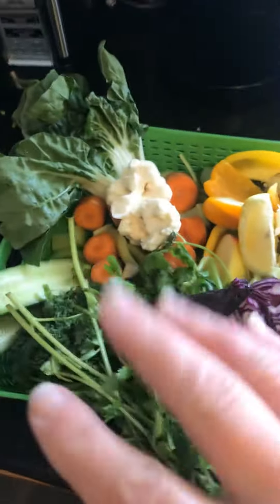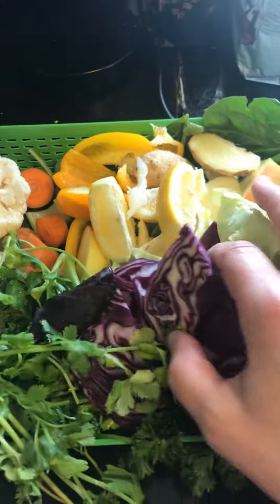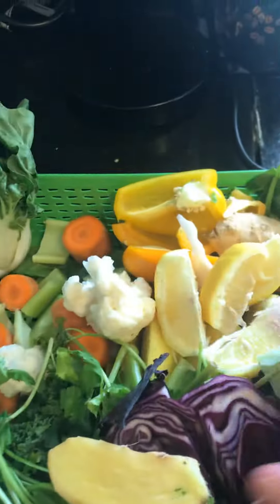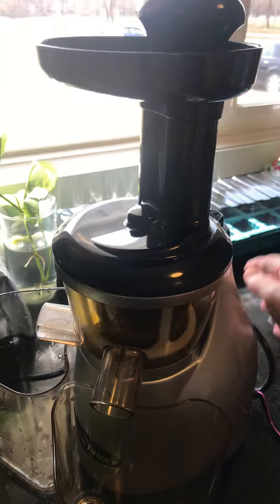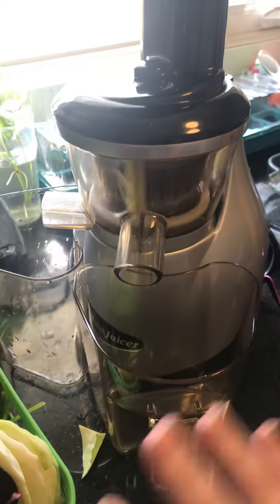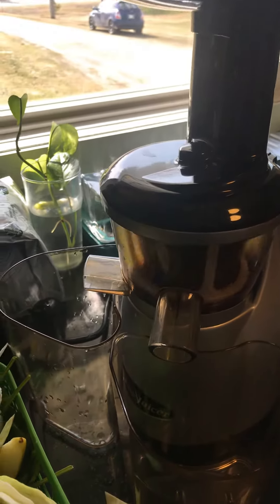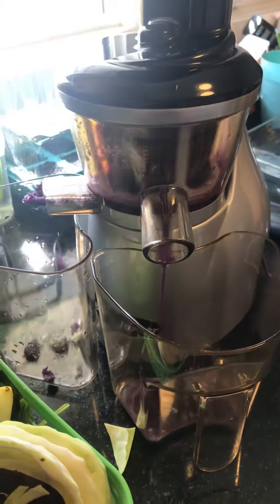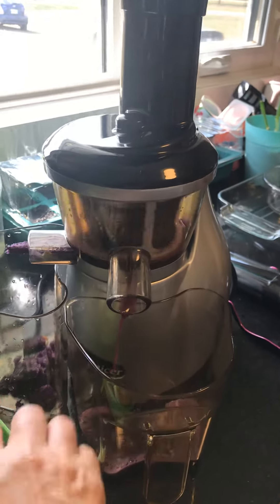Day 7 Juice Fast 🥒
Today is my 7th day on my juice fast and I am happy with the results, down 9 lbs so far 🎉